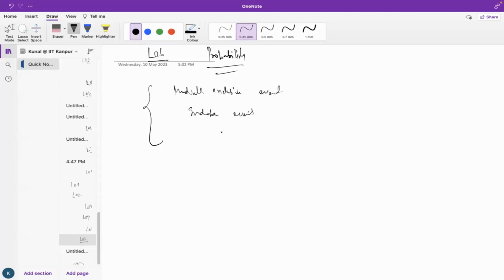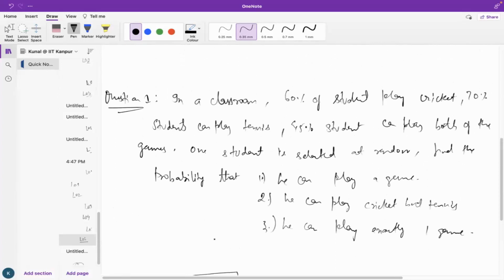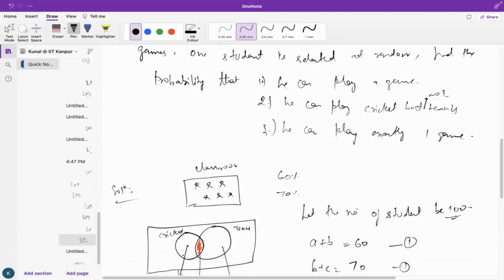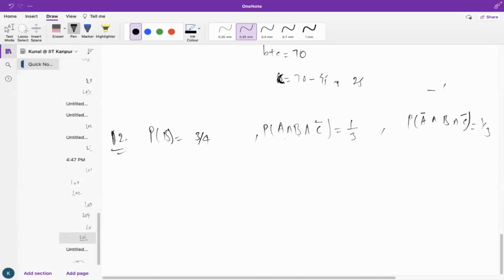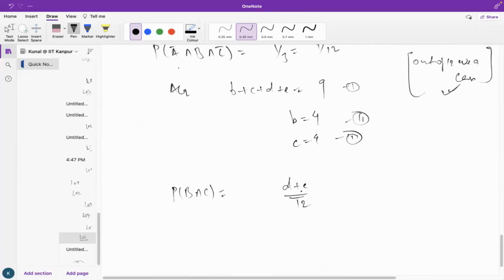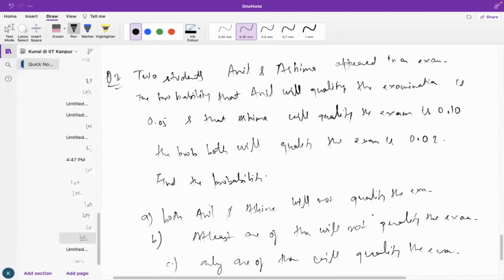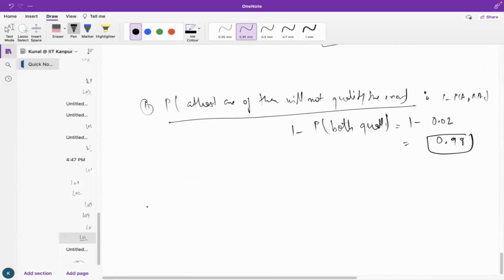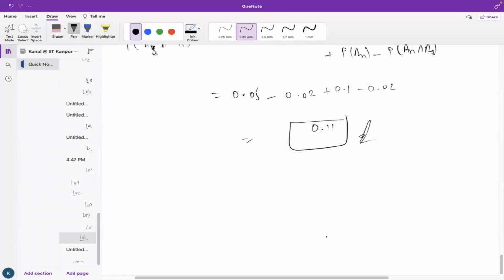Mathematics XI | Probability Lecture 06 By Kunal (IIT Kanpur)